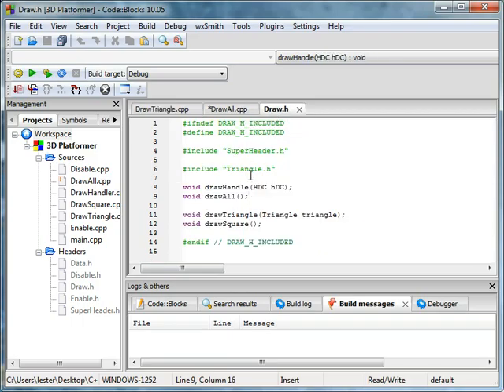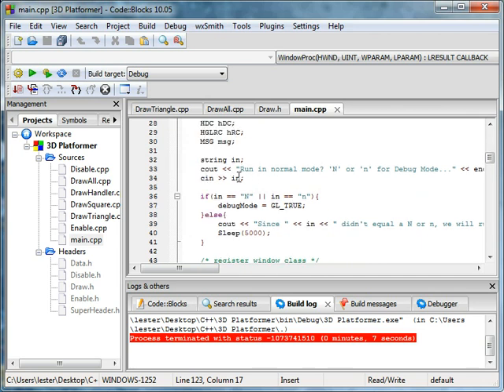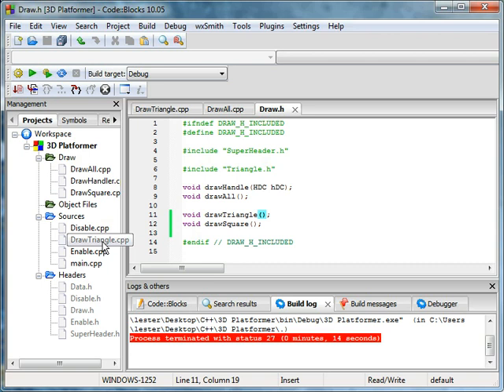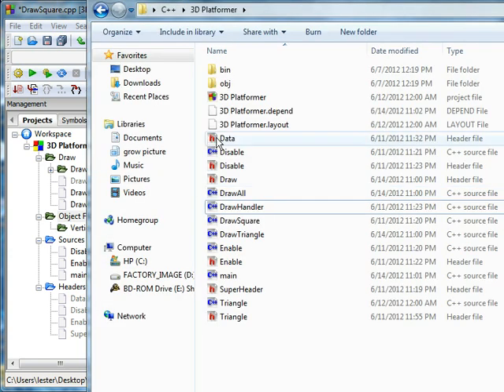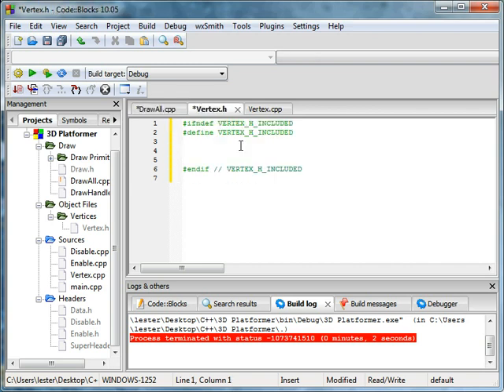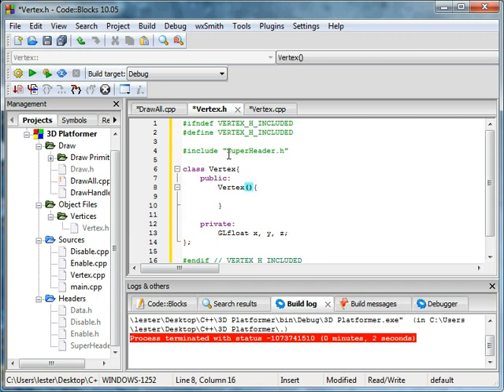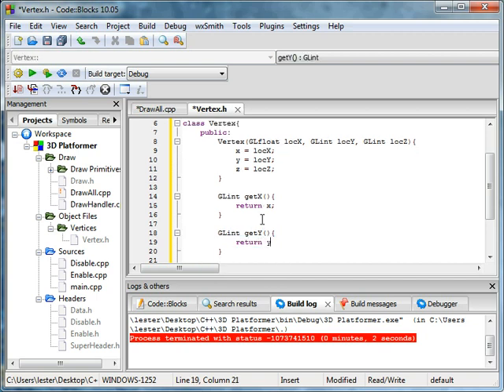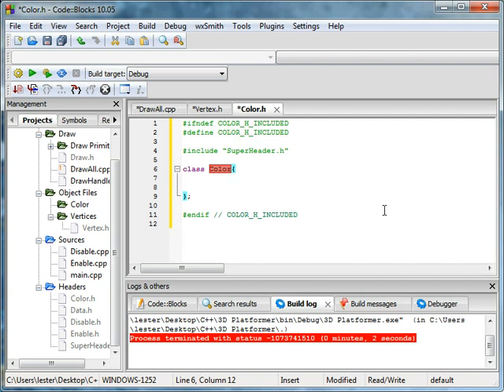OpenGL Tutorial 10: Creating a Vertex Class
We make a vertex class for future references, so that it'll be easier to make meshes and geometric shapes!

WARNING!  These tutorials are hard, and probably will test your capacity, although if i, a 15 year old can handle it, so should you!:D
YOU NEED TO KNOW HOW TO USE A WINDOWING SYSTEM THAT IS COMPATIBLE WITH OPENGL!
I will be using windows.h  All linux and mac systems DONT HAVE THIS! Do research before learning opengl.
If you have a windows system, you should follow these tutorials rather easy.  Cover basics to hard things extensively.
No OpenGL experience is expected.
C++ or C experience is highly recommended, no tutorials on headers or cpp source files are given!

This tutorial series is made mostly due to the sheer lack of opengl tutorials out there that start off from the basics, so here I am!